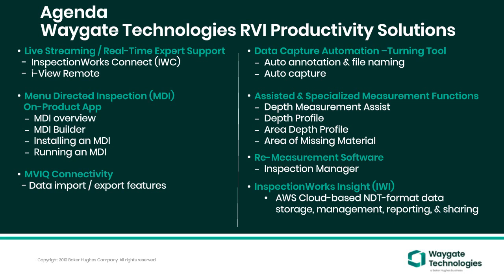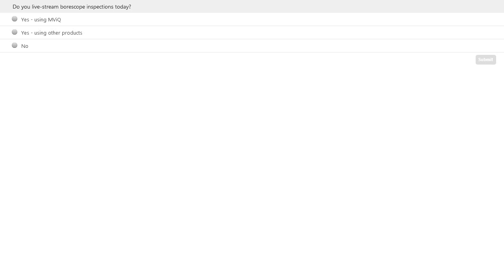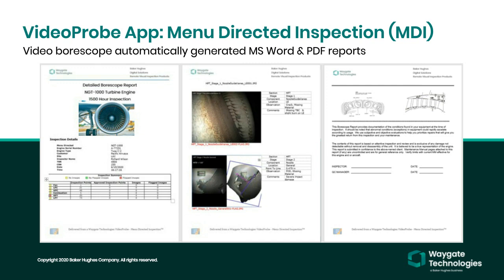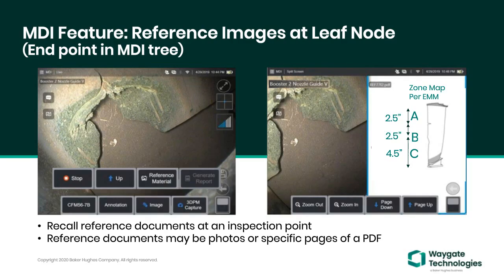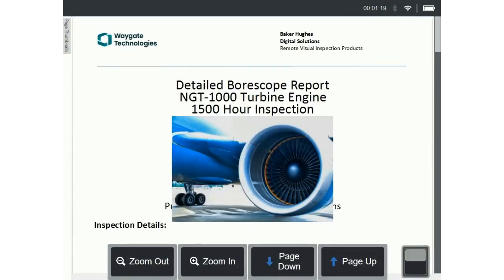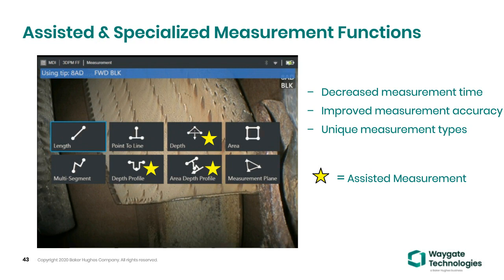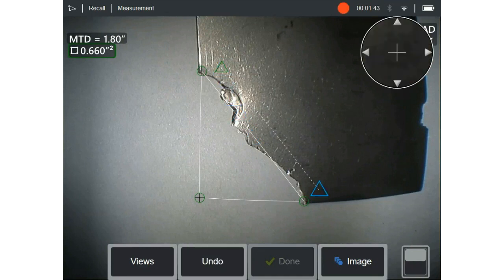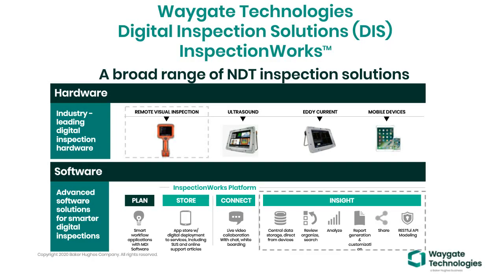Waygate Technologies | RVI Software Productivity Solutions Webinar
More than ever, time is your most valuable asset. To help you make the most of it, we’ve put together a webinar to introduce you to a variety of productivity-boosting remote visual inspection (RVI) software tools from Waygate Technologies.

You’ll meet Tom Britton, global application specialist for Waygate’s RVI business, who will discuss how our software solutions can help support your data capture, analysis, storage and retrieval needs.

Learn more about how to use Waygate's:

- Live streaming and real-time expert support using InspectionWorks Connect
- Menu Directed Inspection (MDI) tool, which offers enhanced defect recognition and inspection process standardization for the NDT industry
- Data export & connectivity tools including Wi-Fi, iOS, secure DVD writer and InspectionWorks Insight for cloud-based sharing and information management.